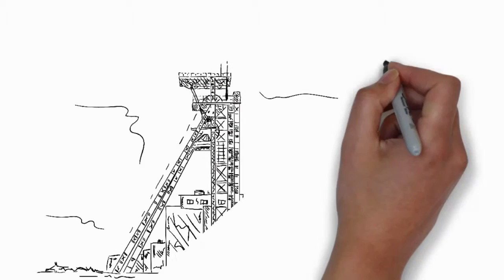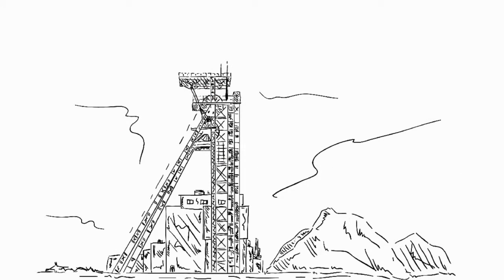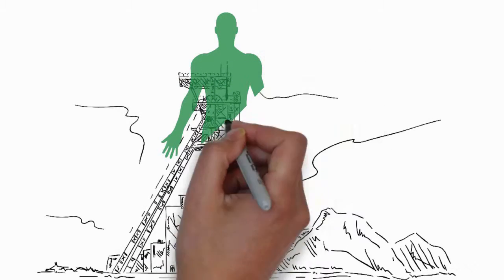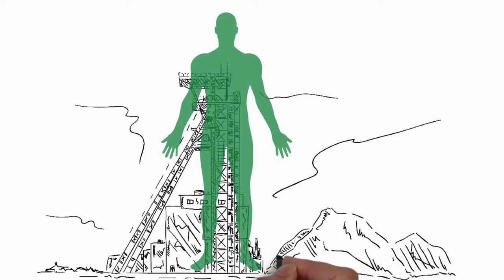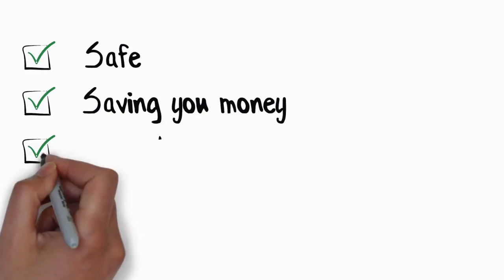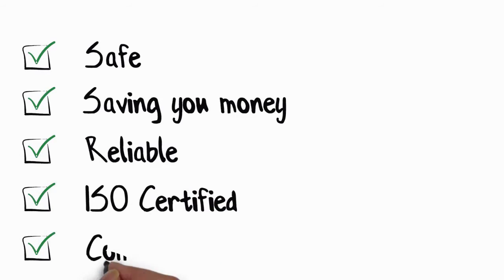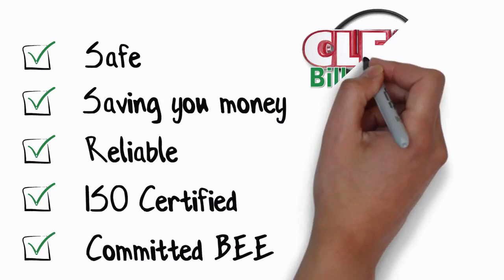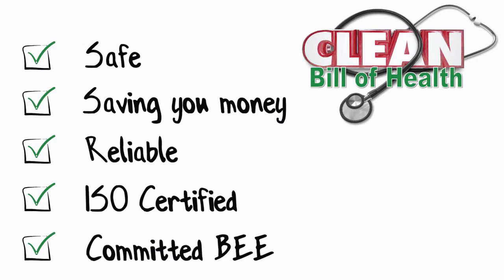Flosolve Mining Fuelling and Lubrication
In today’s world Mining is big business.  What is needed to keep the mine running safely and efficiently?